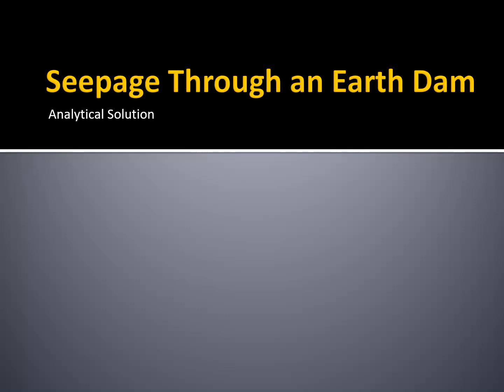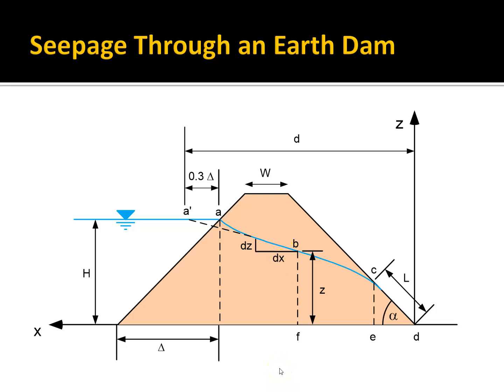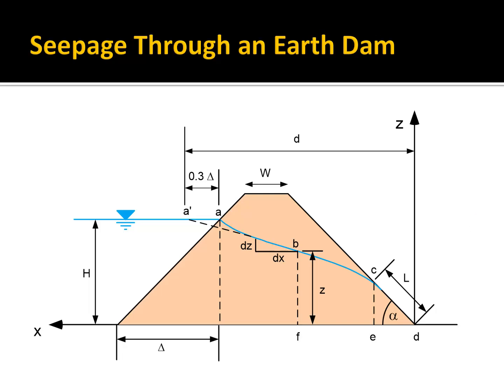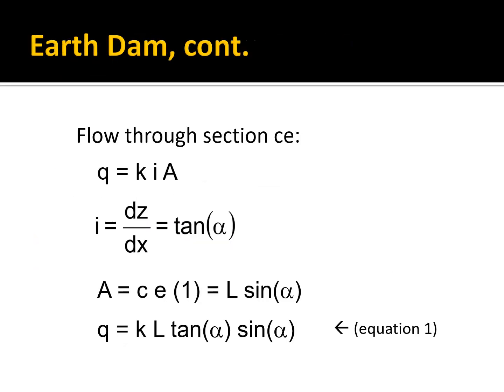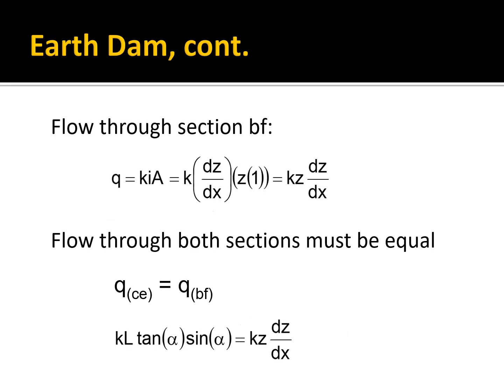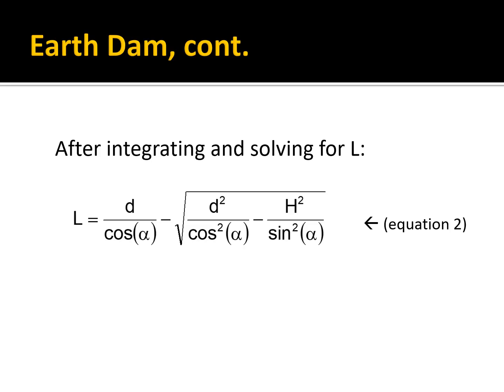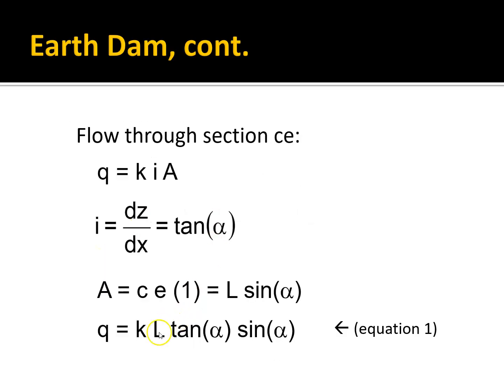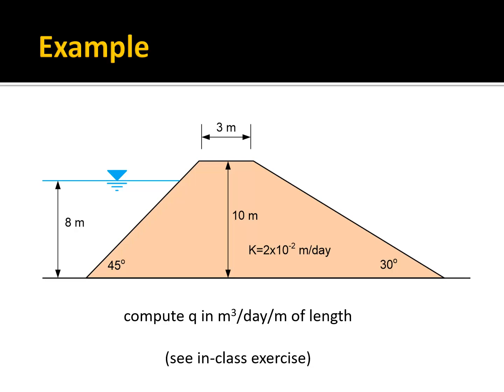analytical - earth dam